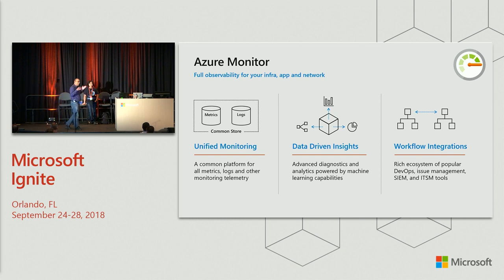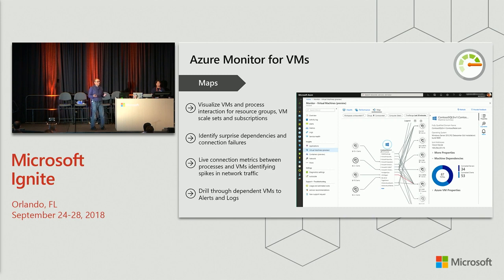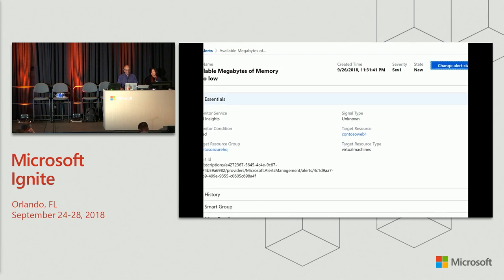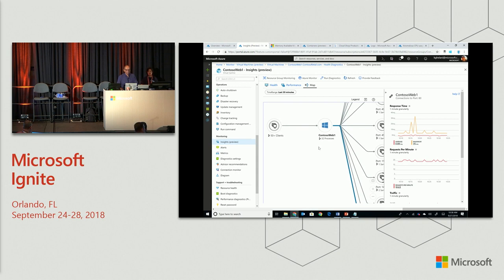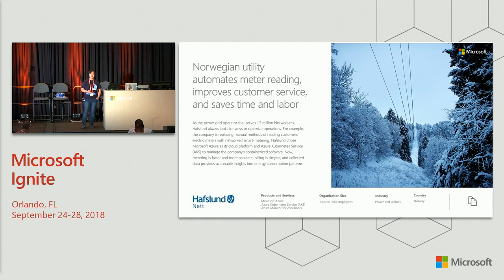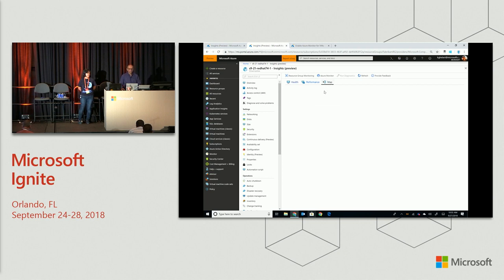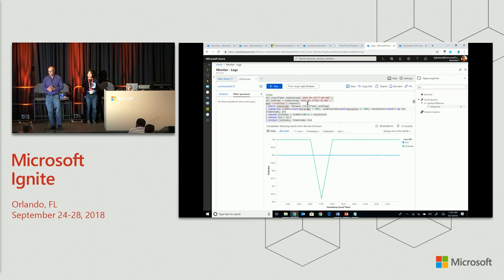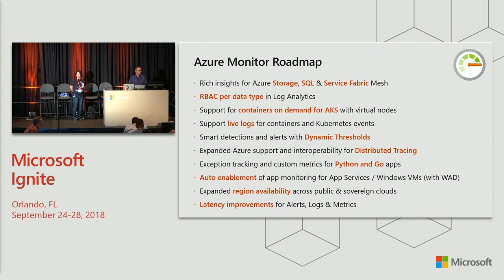Monitor your infrastructure and analyze operational logs at scale with Azure Monitor - BRK3354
Azure Monitor provides a rich set of capabilities to ensure you have a complete picture of your infrastructure. In this session, we will examine three common scenarios: monitoring VMs, monitoring containers, and getting answers to questions from your operational logs across your entire stack. We will present new features for all three scenarios through real-world examples, and discuss how to enable these capabilities at-scale.